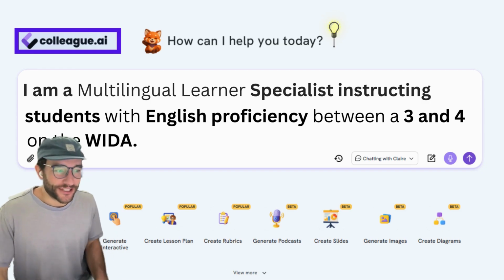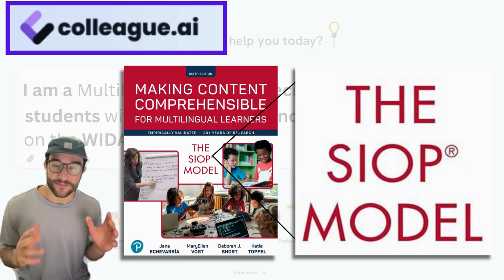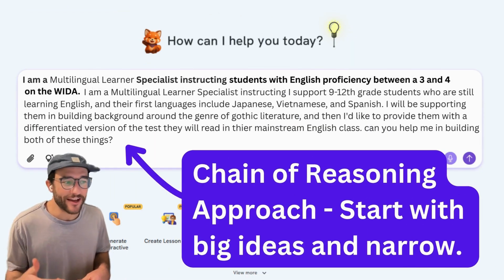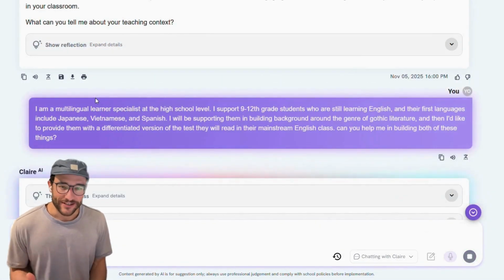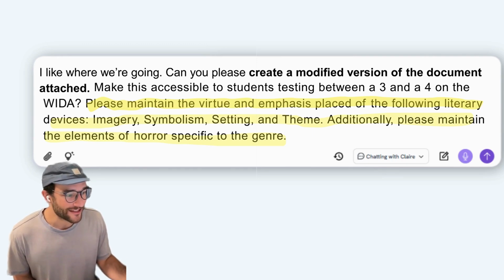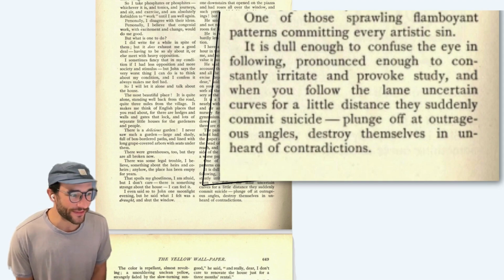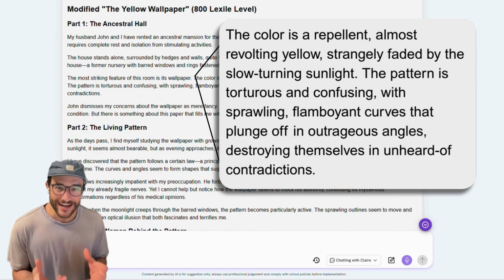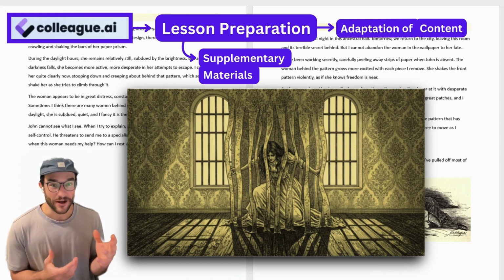Meet Students Where They're At - Adapt and Modify Texts with Ease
Transform your lesson preparation with AI-powered text adaptions! In this tutorial, I demonstrate how I use Colleague AI to create adapted materials that make challenging texts accessible to all learners, including English language learners and students who struggle with complex language.

What you'll learn: ✅ Research-backed reasons why adapted texts are essential for reaching all learners ✅ Step-by-step process for generating adaptive texts ✅ How to refine AI prompts to get exactly what you need ✅ Practical application using "The Yellow Wallpaper" as an example ✅ Time-saving strategies for lesson preparation across all subjects

This approach works across all disciplines, not just English Language Arts. By using AI to handle content adaptation and text modification, educators can focus their time on what matters most: facilitating the social process of learning and ensuring every student has meaningful access to academic content.

Tools mentioned: Colleague AI platform with image generation capabilities